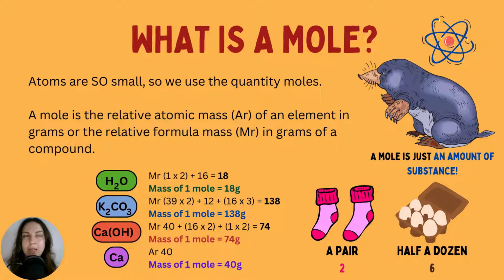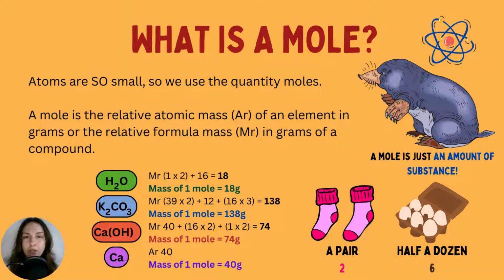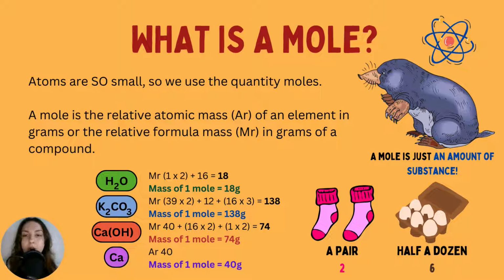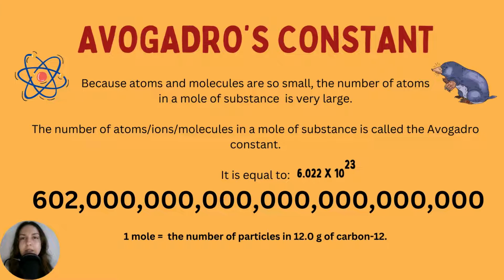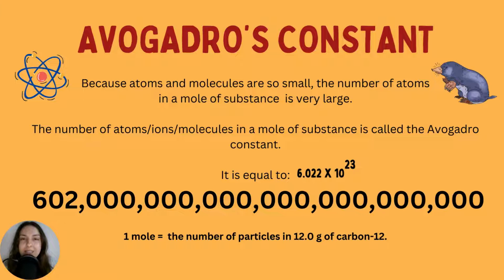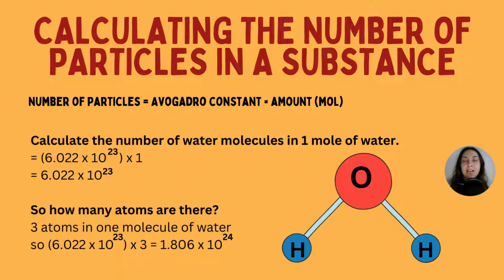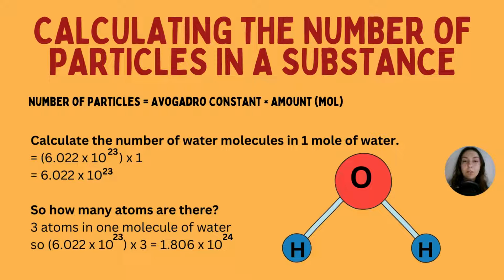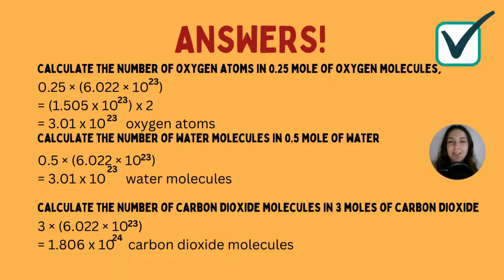Moles Calculations (GCSE Chemistry) | The GCSE Science Teacher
Today we are learning more Chemistry! ❤️ Specifically, we are learning about moles.

⭐ I hope you found this video helpful. Share with anyone who you think would benefit from revising this topic too ✅